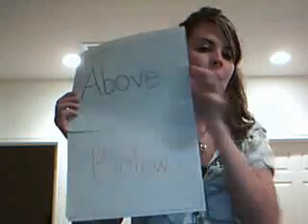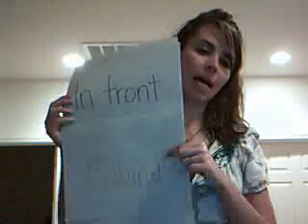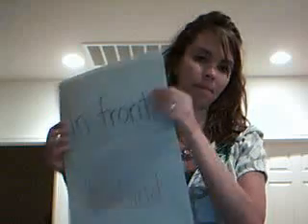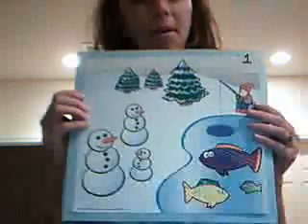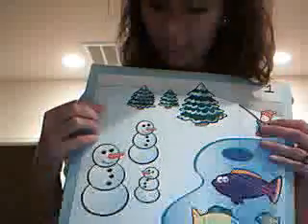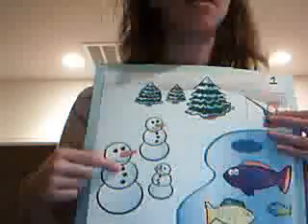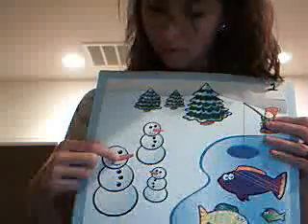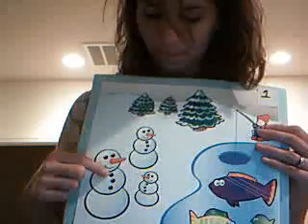Project Lesson Plan 1 - Receptive Language Problems- October 22, 2009, 08:55 PM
Project Lesson Plan 1 - Receptive Language Problems by Amber Weber-October 22, 2009, 08:55 PM